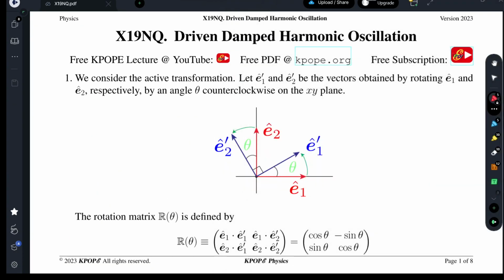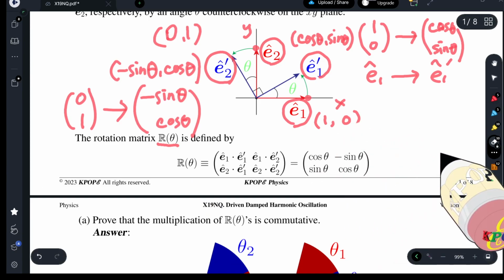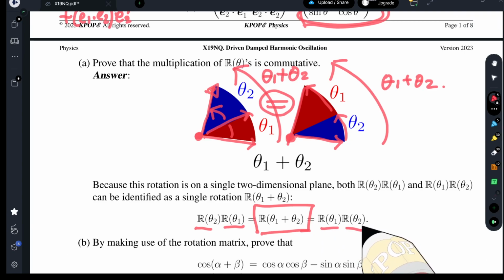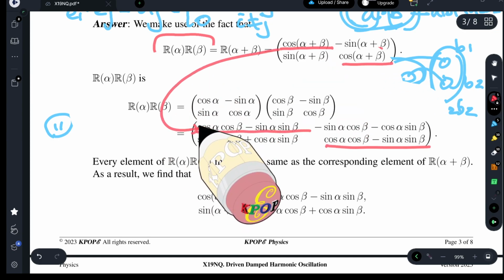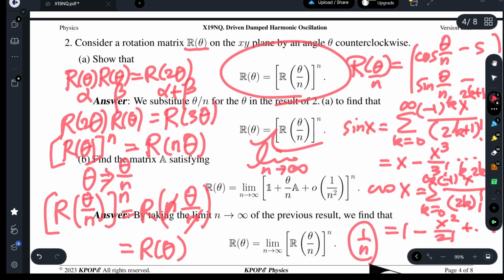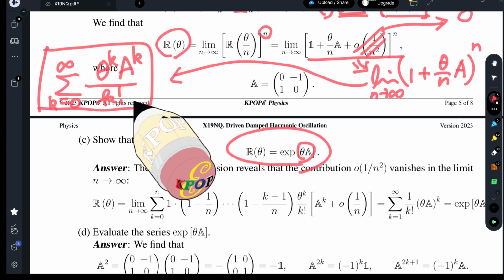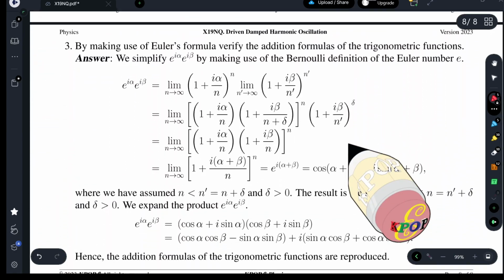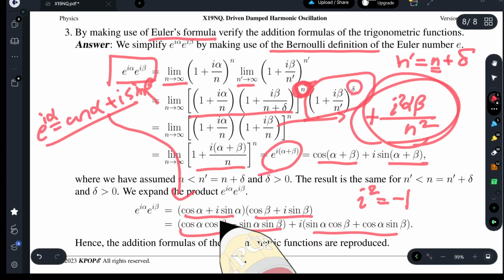X19NQE Driven Damped Harmonic Oscillation (English)